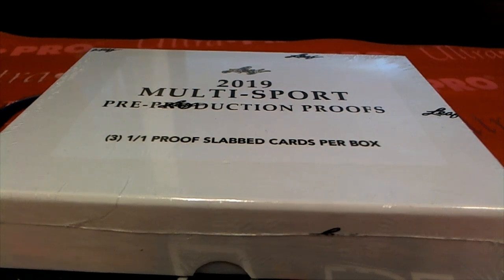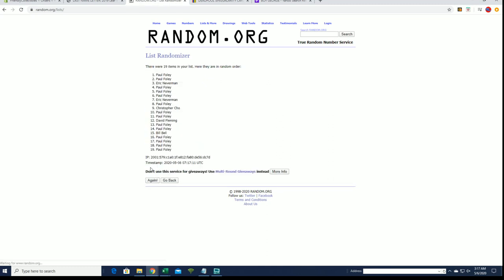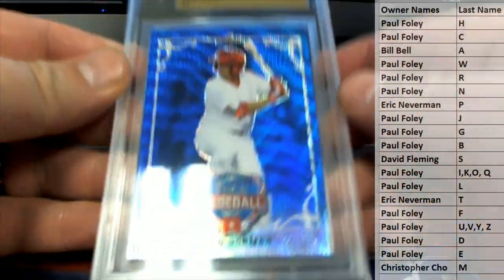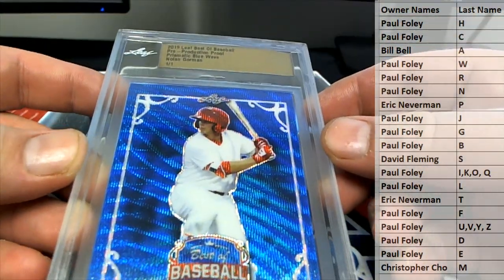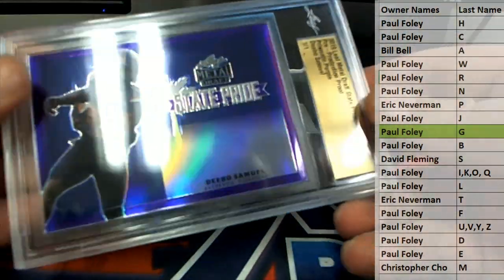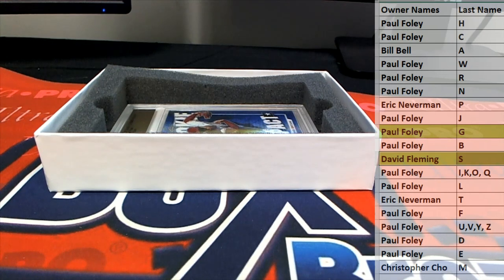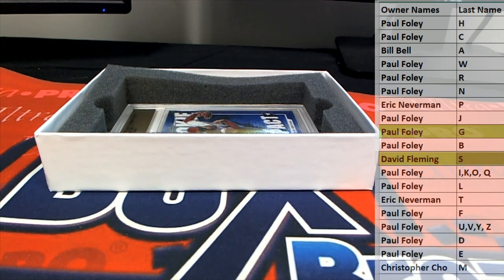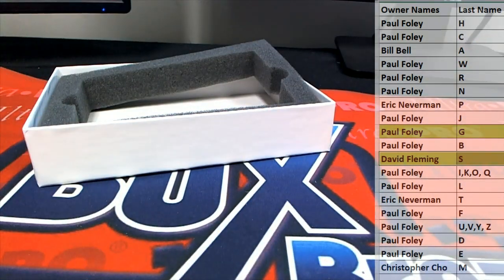2019 Leaf 1 OF 1 Multi Sport Pre Production Proof Box ID 19MULTIPREPROD209